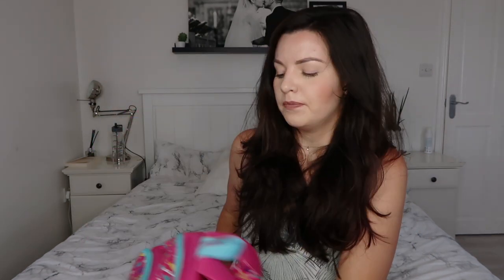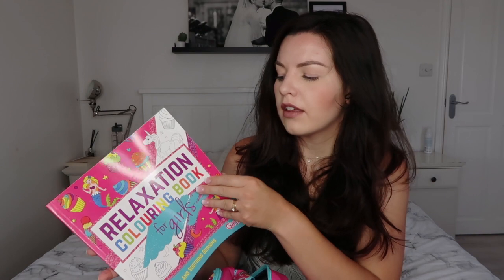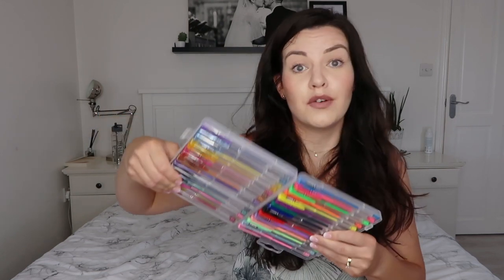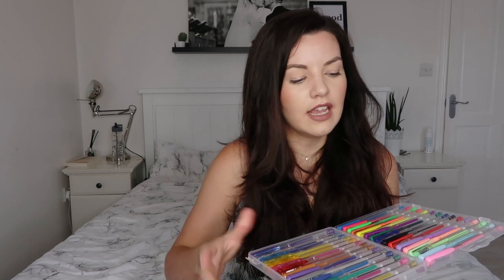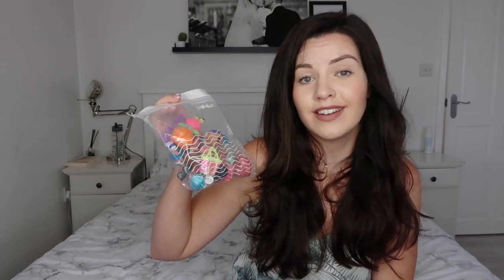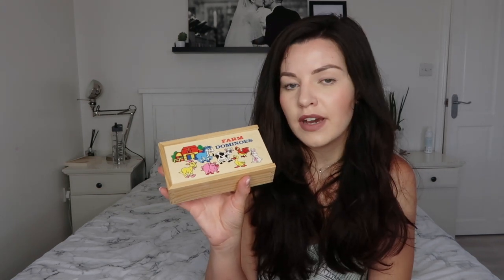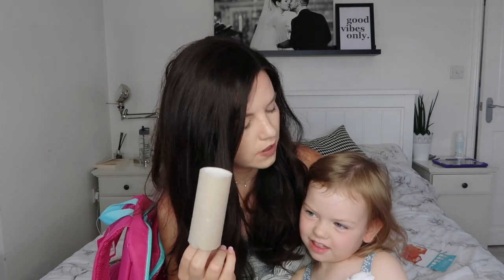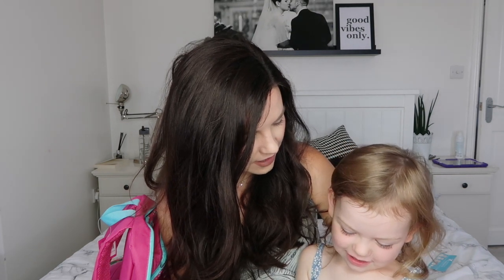What's in my Kids Travel Bag | CAR JOURNEY HACKS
Today I'm sharing with you - What's in my kids Travel Bag. My Top tips on how to keep kids entertained if your travelling by car or plane.

ABOUT ME:

I'm Sarah, I'm 29 years old, am I 29 years old?...yes I'm 29 years old. I'm mama to two beautiful daughters, Rosalie and Maeve. They light up my life.